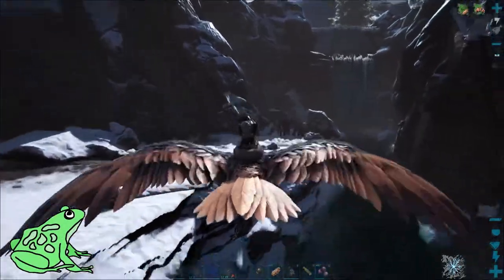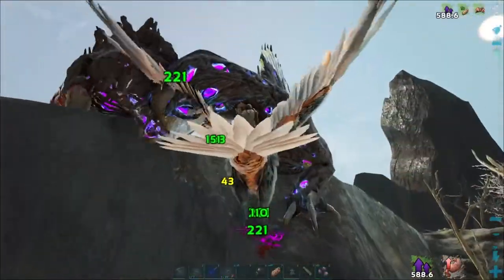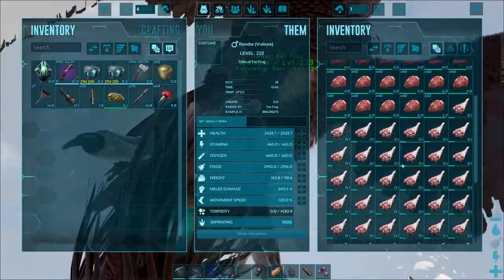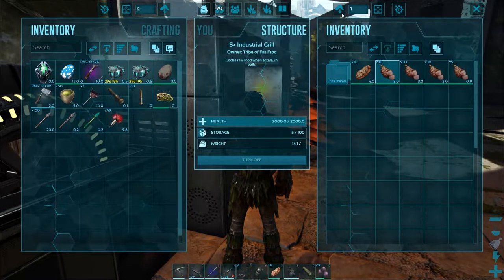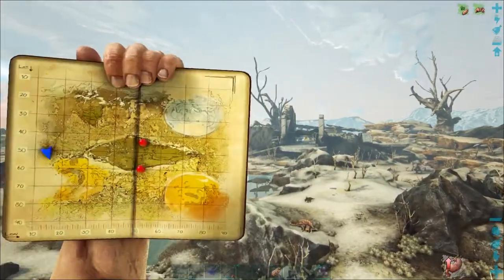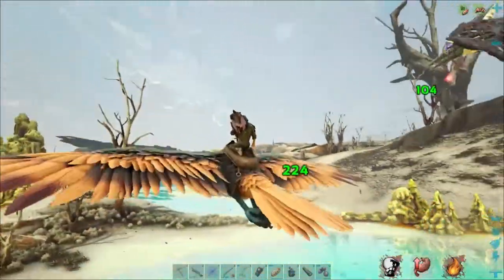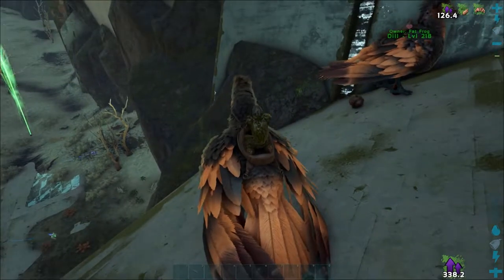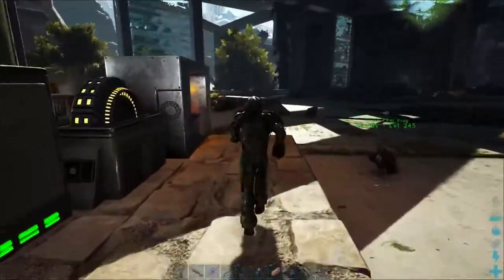Exploring the Map - Ark Extinction Ep 8 - Ark Survival Evolved Gameplay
Today I finish unlocking the Extinction map by exploring it from a high level.  There will be a lot more detailed exploring to do, though.

I hope you enjoy this Ark Extinction playthrough series.